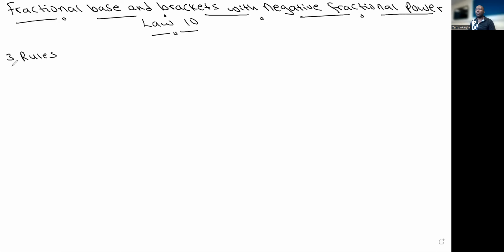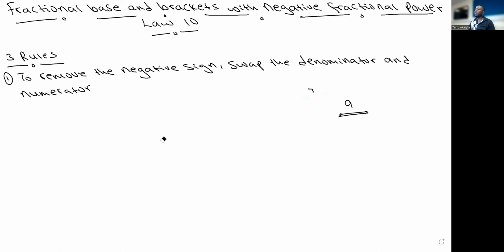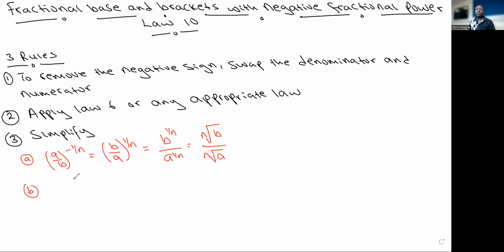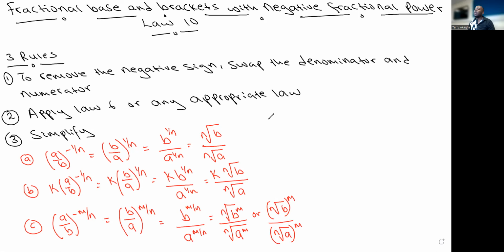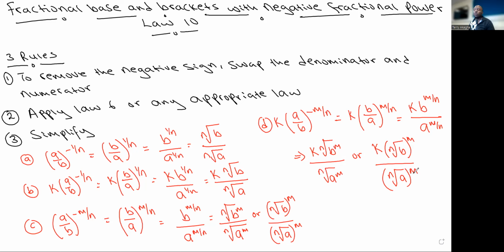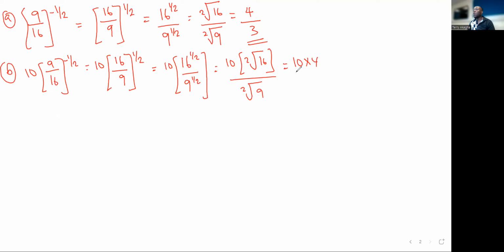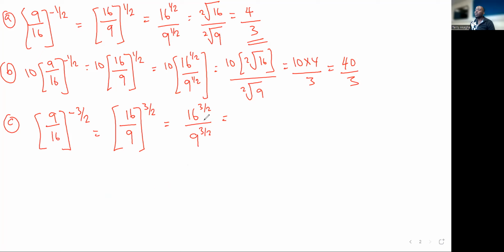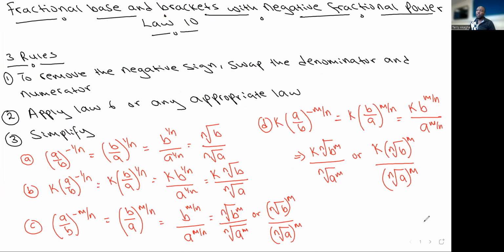12 of 15 - Law 10 - Fractional base and brackets with negative fractional power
Here, we discussed how to solve indices when the base is a fraction, and the power is a negative fraction. We listed 3 steps to solving this.